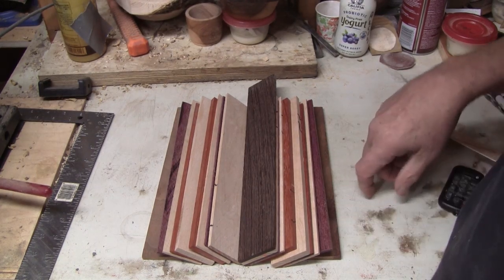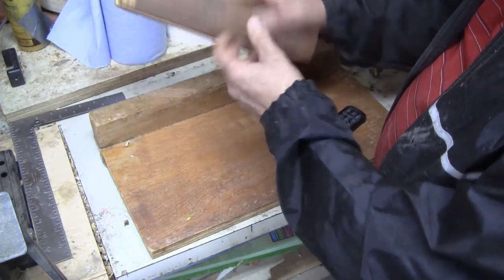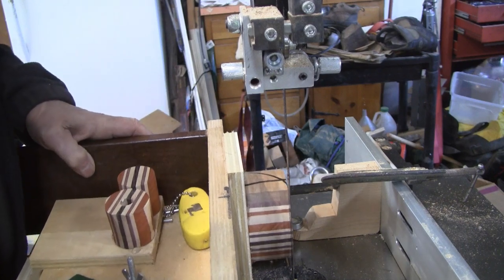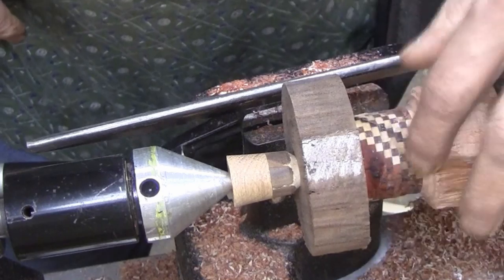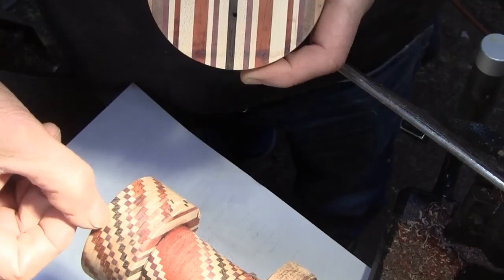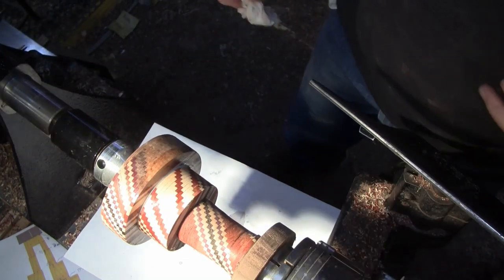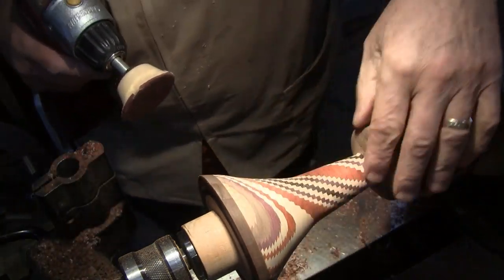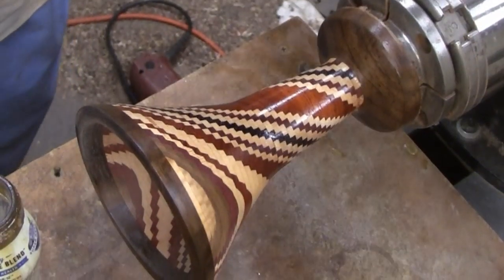Wood Turning A Small Dizzy Glass Step by Step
Here I turn a Dizzy Turning in the form of a cocktail glass.
This is a step by step how I make a dizzy turning.
This is made the same as I make a dizzy bowl or vase
I show a little bit of all the steps involved in how I make this turning.
All the pieces I used were scraps I save to use for something such as this.
 My band saw sled allows me to cut these disk ready to glue together.